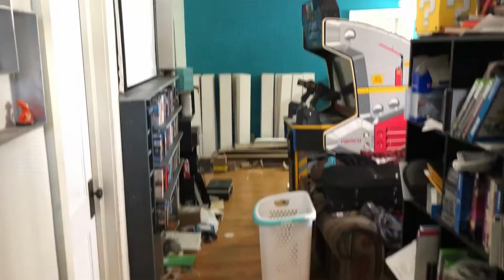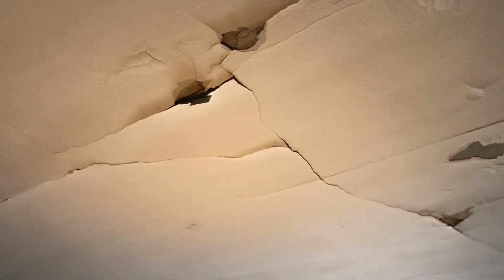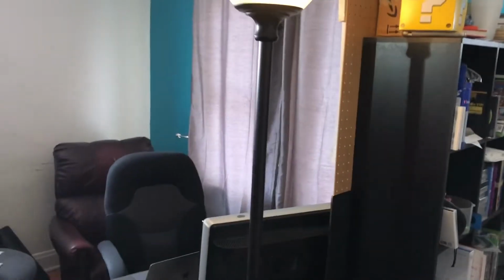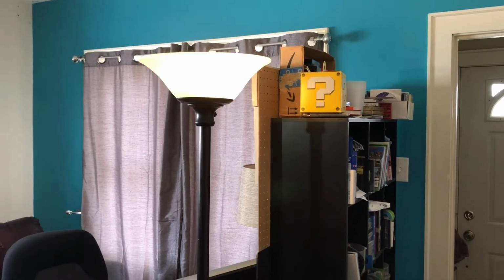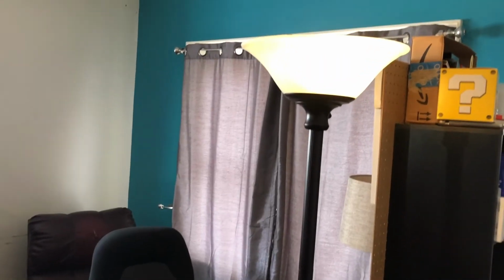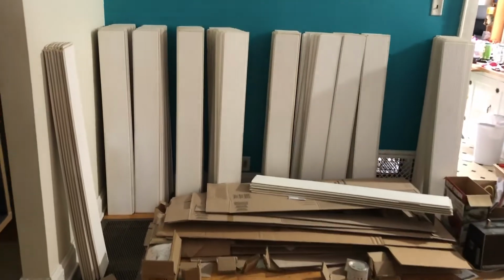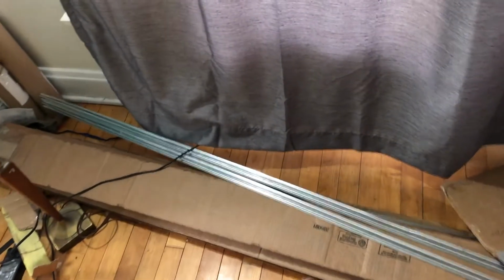Living Room Construction Zone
Our big upcoming project! New ceiling and lighting coming soon